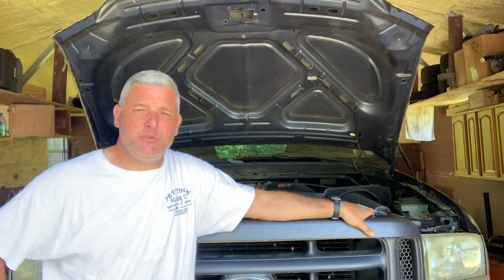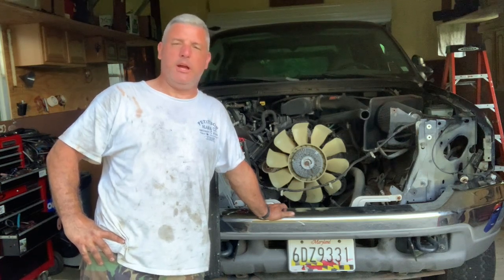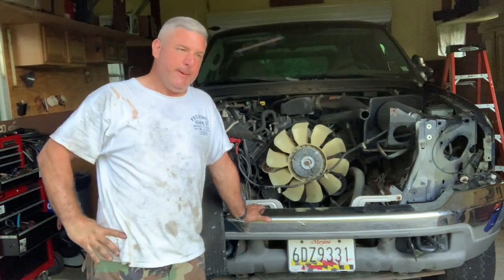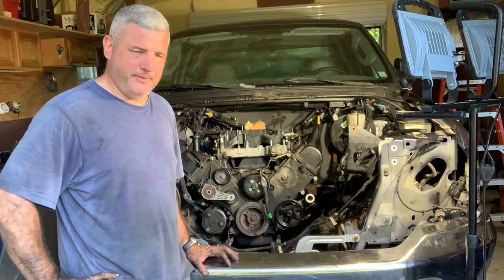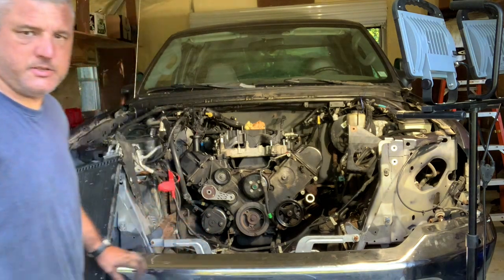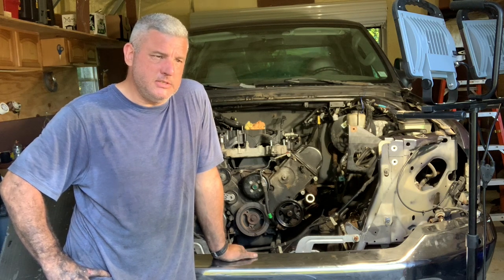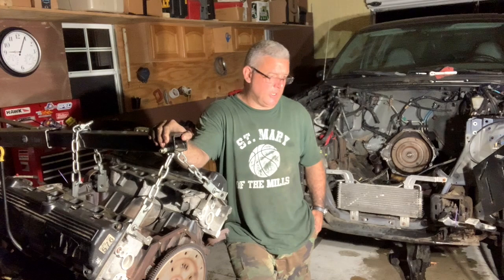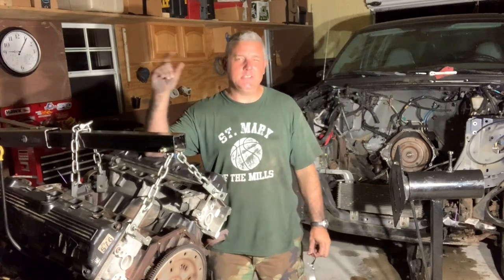F250 Engine Swap (part 1)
Rescuing a truck from the salvage yard!